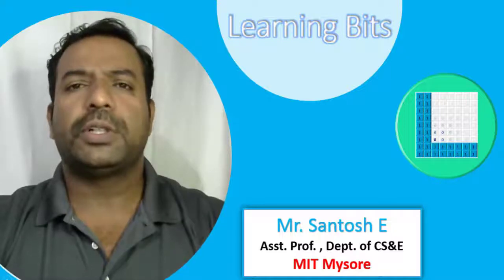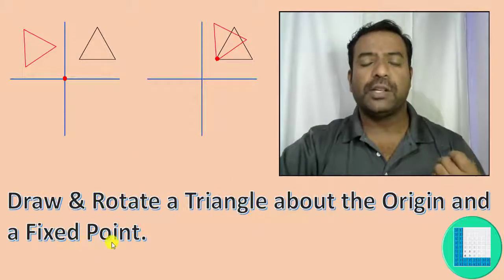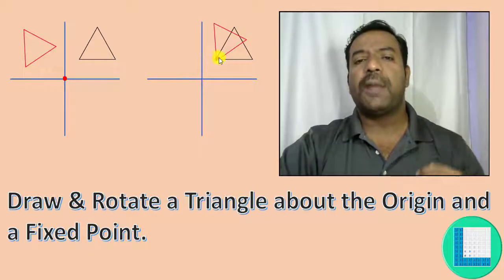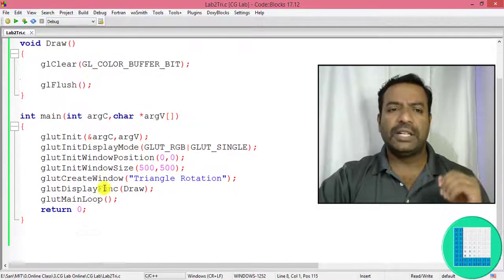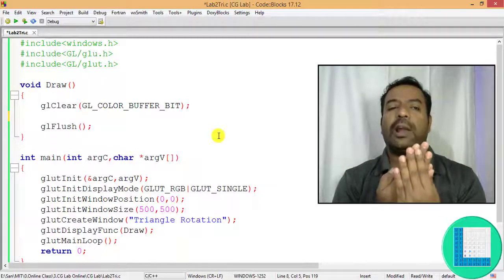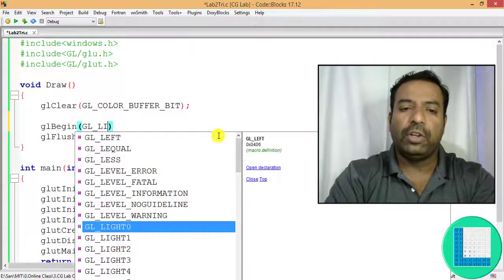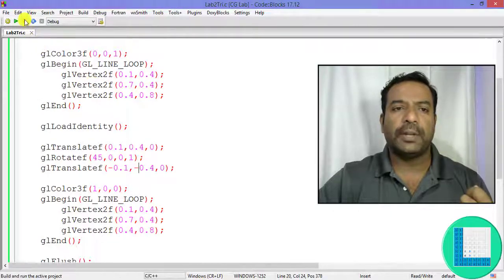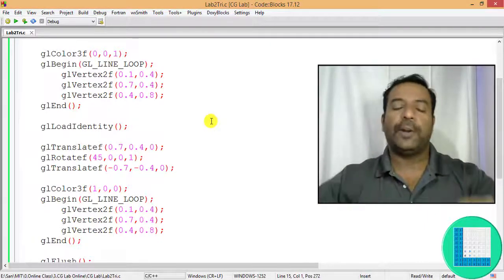Draw Triangle & Rotate It at Pivot Point | CG Lab Program – 2 | OpenGL Programming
This Video as part of 6th Semester Computer Graphics Lab Course helps you out to
1. Draw a Triangle Outline
2. Rotate Triangle at Origin or Fixed Point